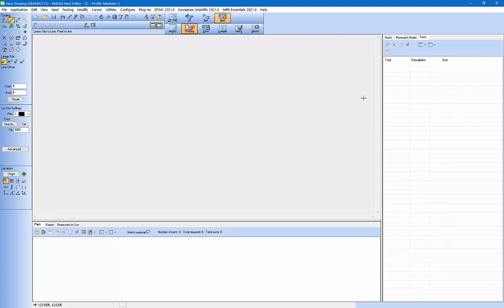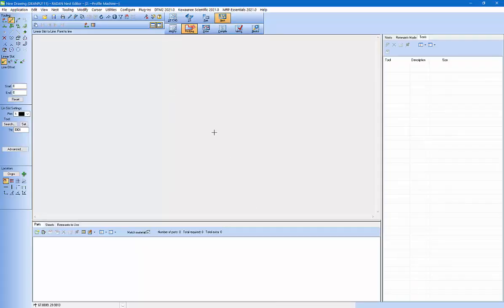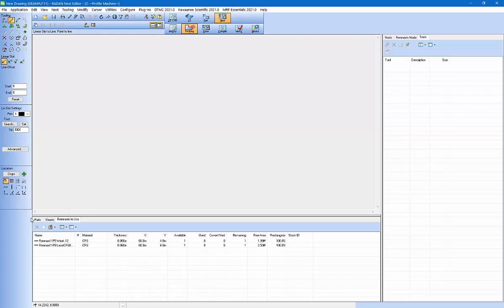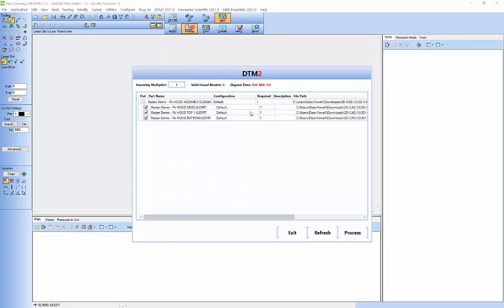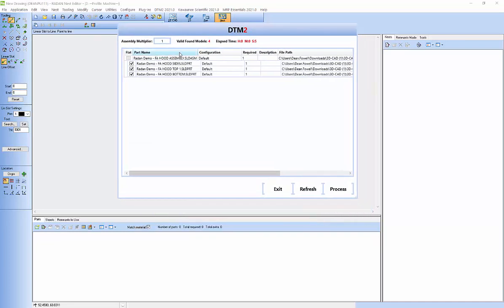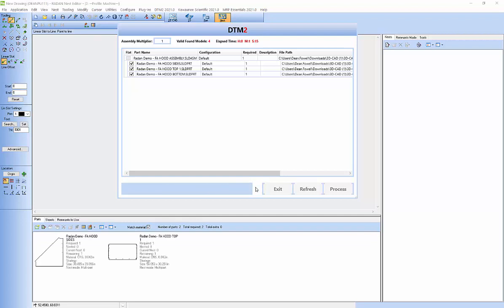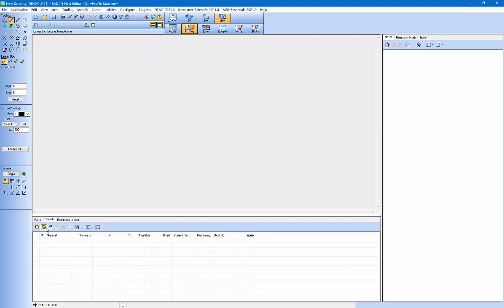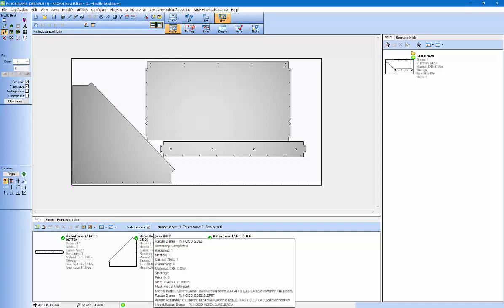Solidworks RADAN DTM2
RADAN
Designer
Workplan
Solidworks
Fusion 360
Autodesk

Equipment:
Space Mouse